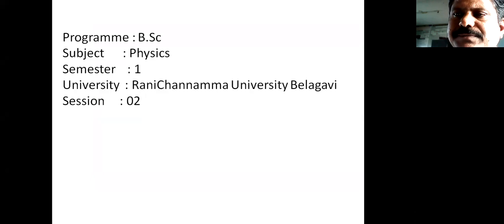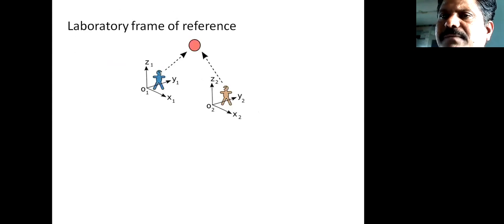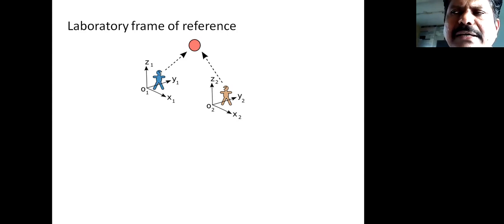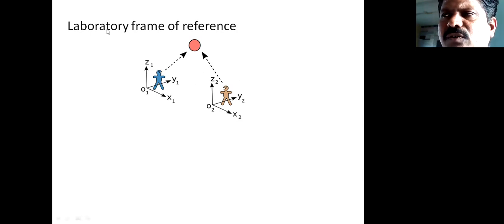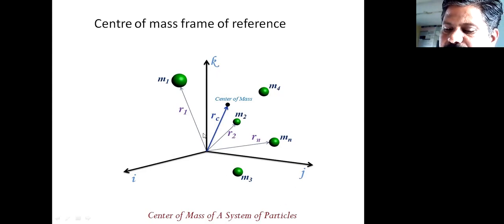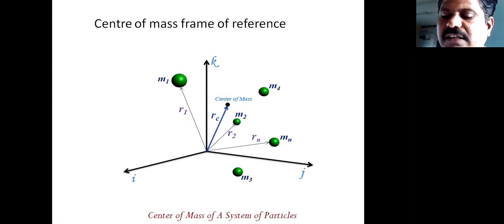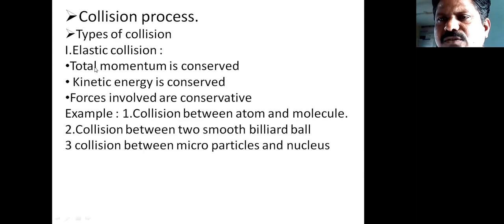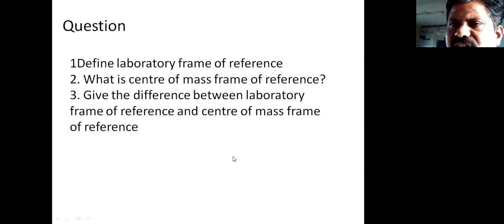Conservation laws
Distinction between laboratory frame and centre of mass frame